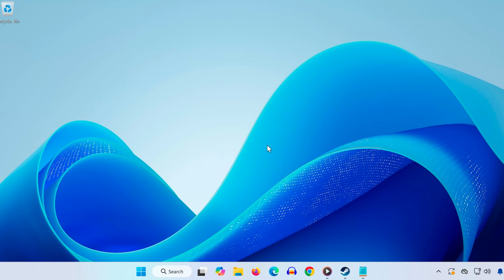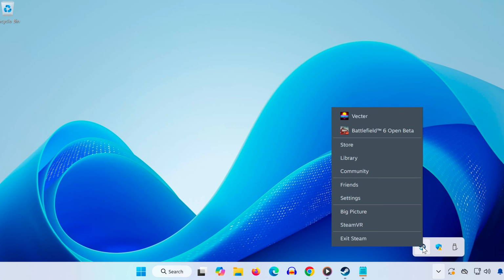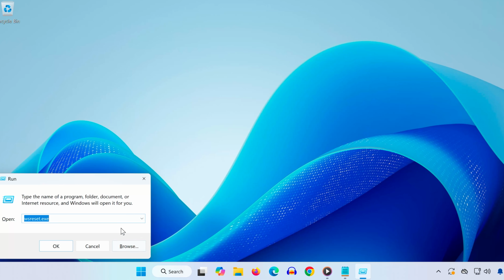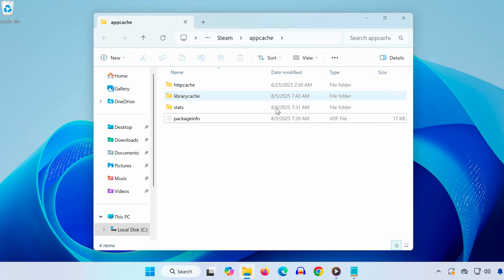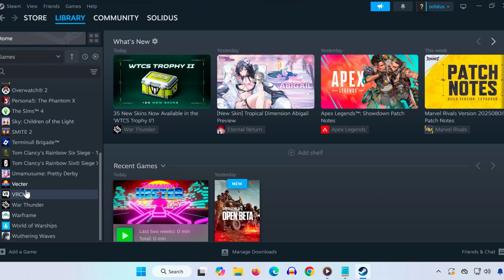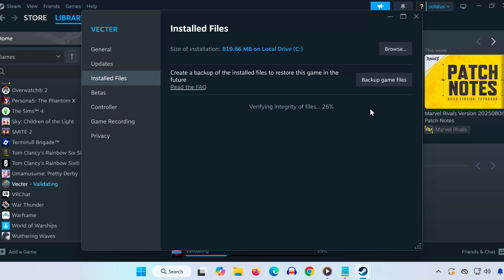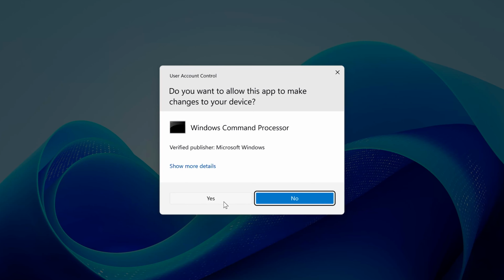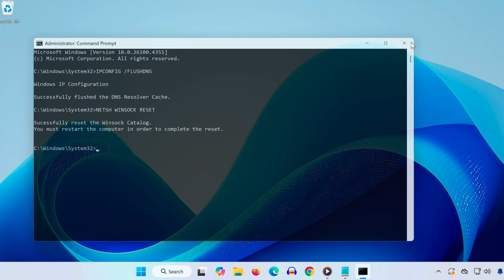How To Fix Steam App Configuration Unavailable Error - 2026✅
Hey guys! If you’re getting the “App Configuration Unavailable” error on Steam, here’s a quick way to fix it step-by-step.

Copy and paste:
%ProgramFiles(x86)%\Steam\appcache